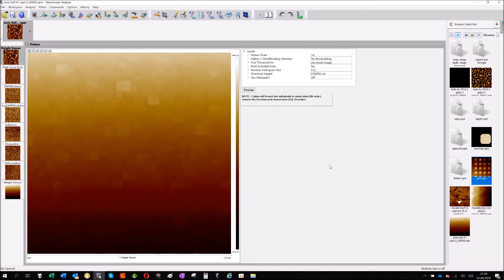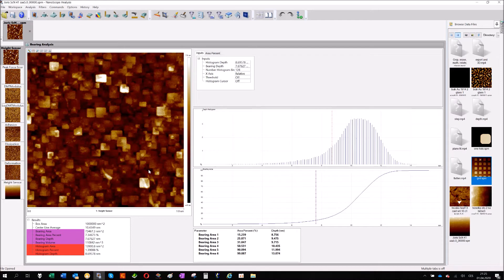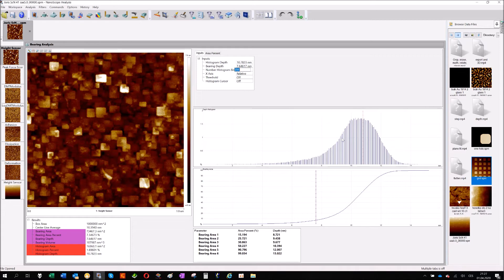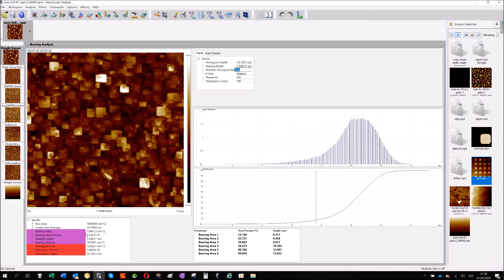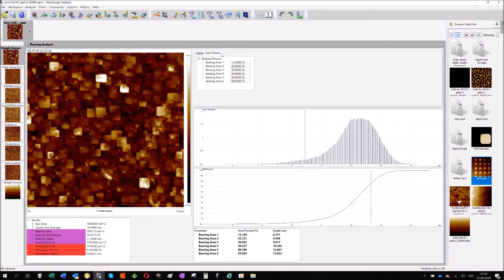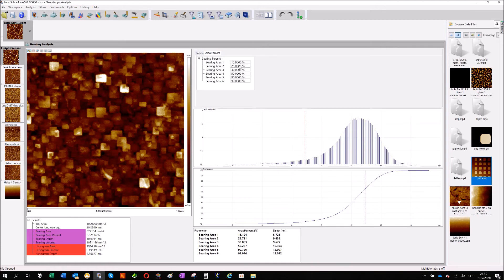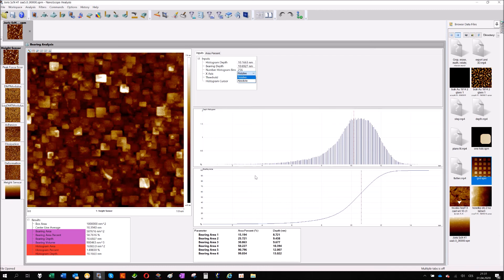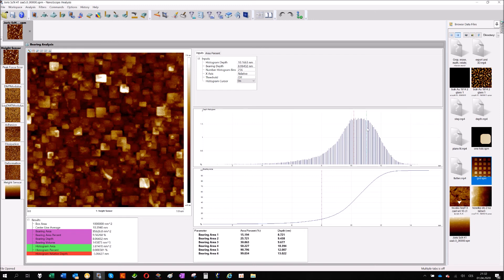Bearing analysis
Next video about bearing analysis in Nanoscope analysis.